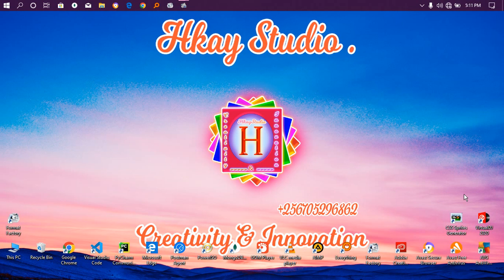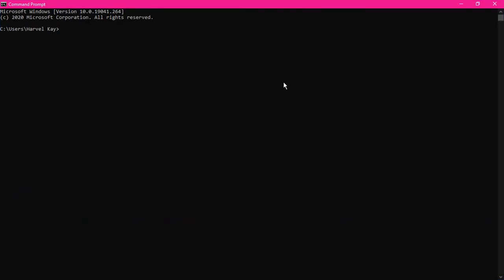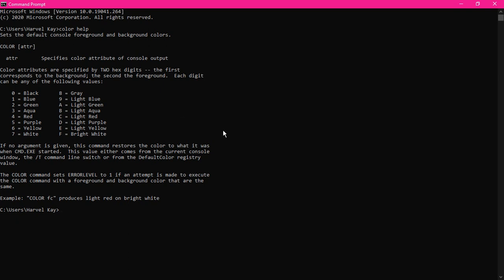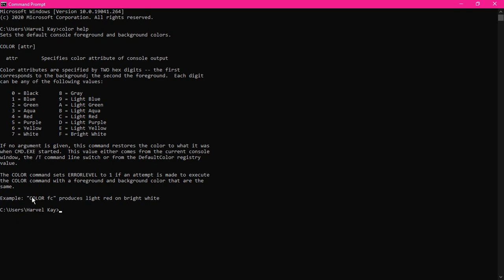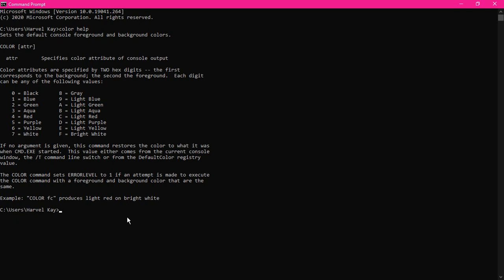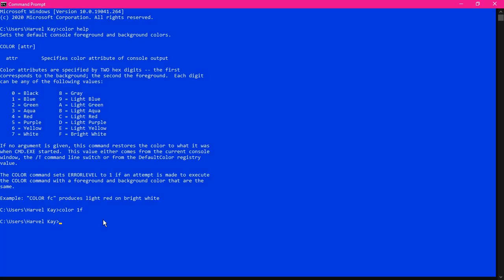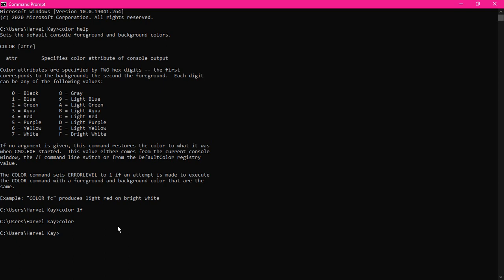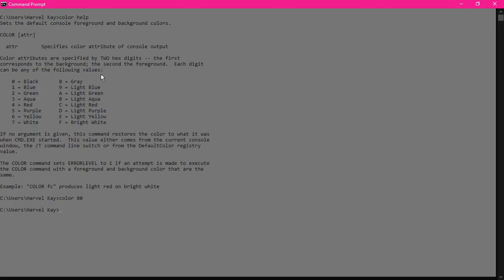Terminal window colors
A guide on how you can change colors of your terminal window